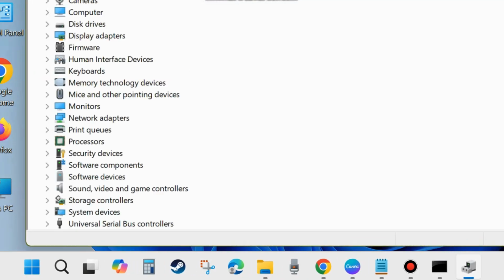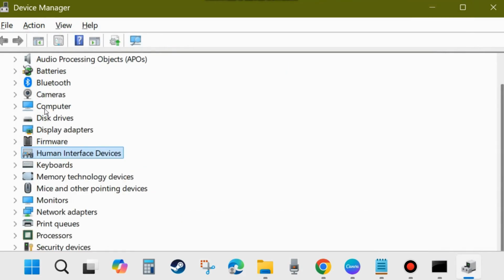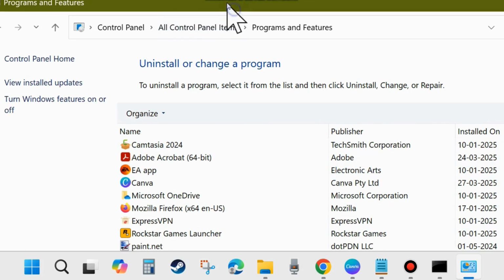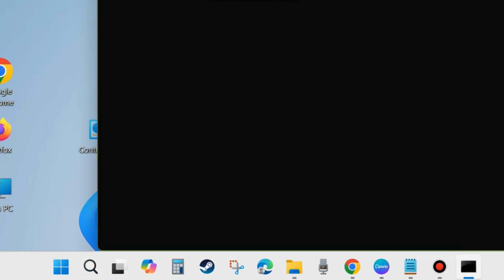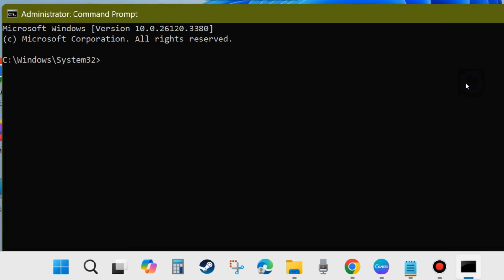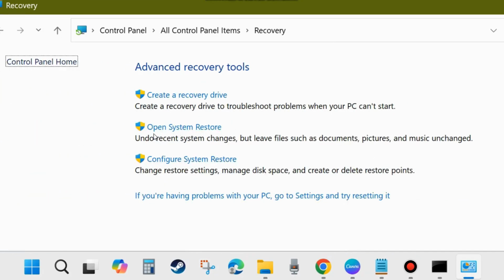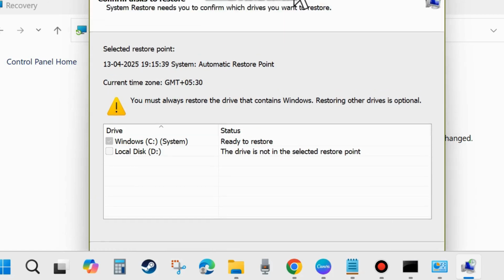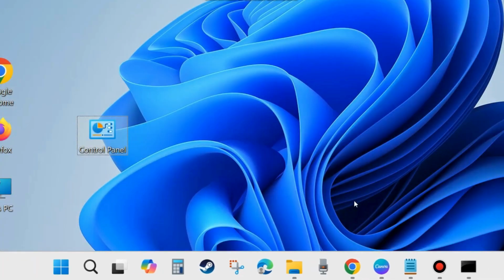Application verifier has found an error in the current process on Windows 11 / 10 Fixed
How to Fix ERROR_VERIFIER_STOP Error code 537 Application verifier has found an error in the current process on Windows 11 / 10